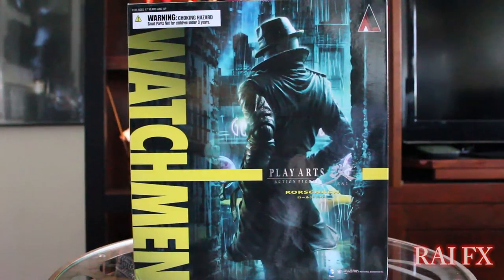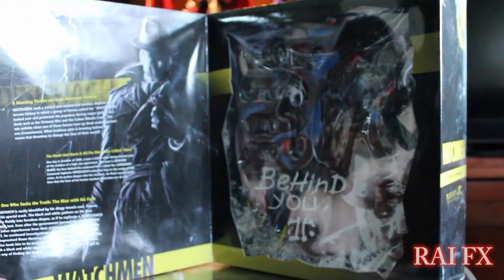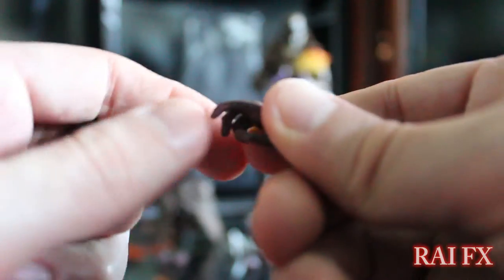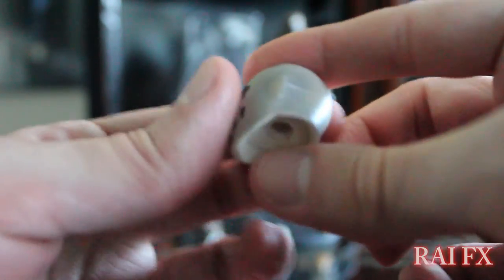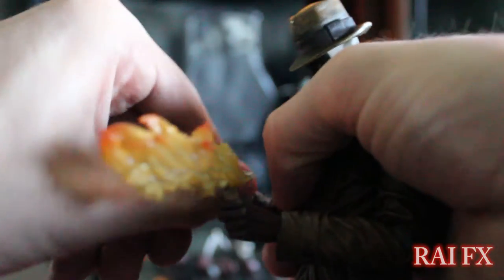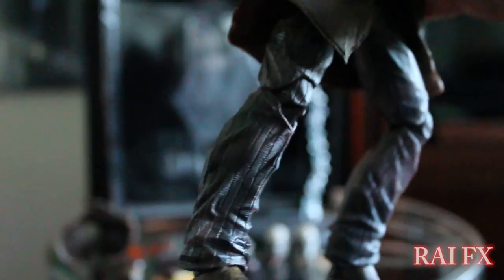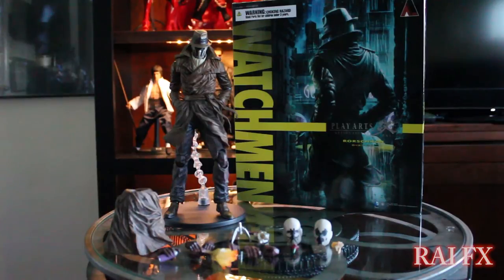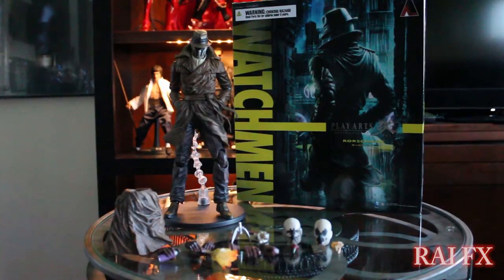Watchmen: Rorschach Play Arts Kai Figure Review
My Watchmen: Rorschach Play Arts Kai Figure Review. I hope you enjoy the video!

Where to buy